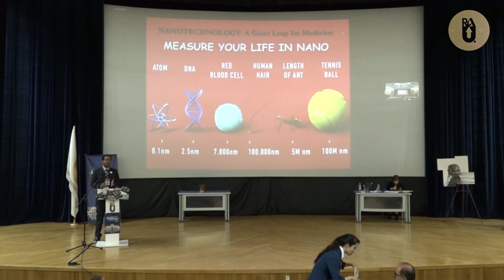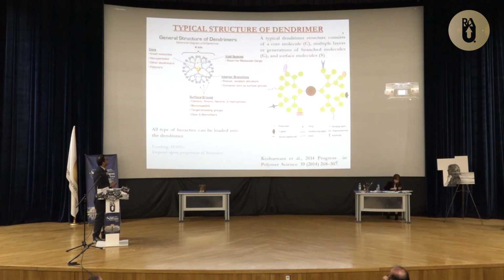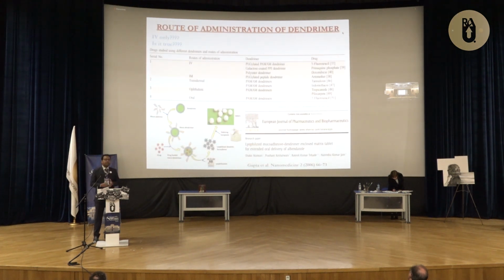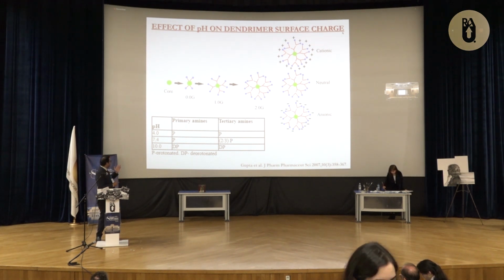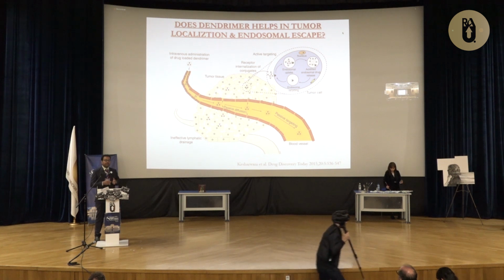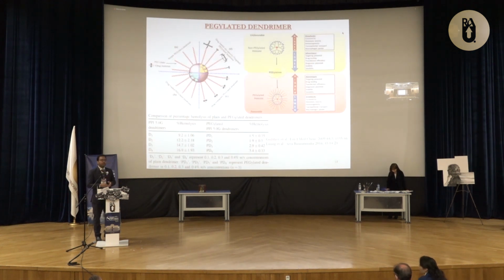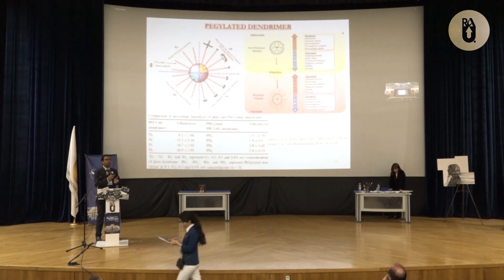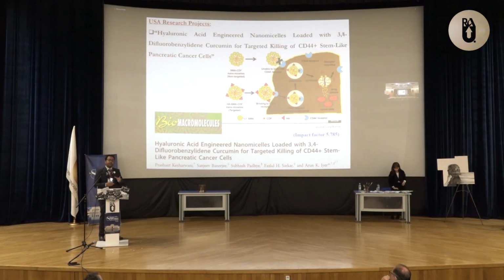Auditorium Прашанта Кешарвани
Лауреат премии USERN по направлению "Биологические науки" Прашанта Кешарвани выступил со своим докладом в РАУ